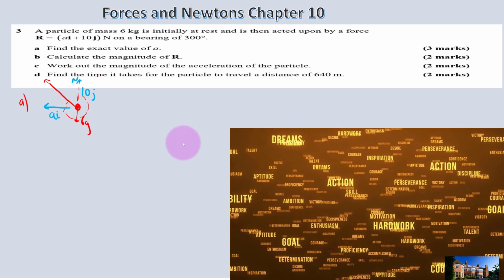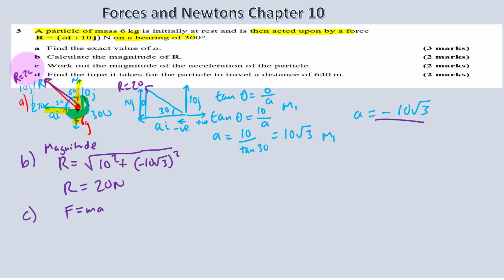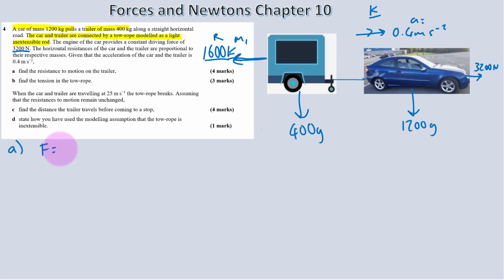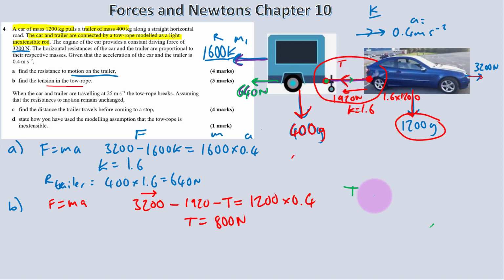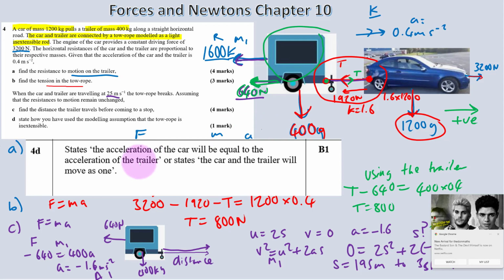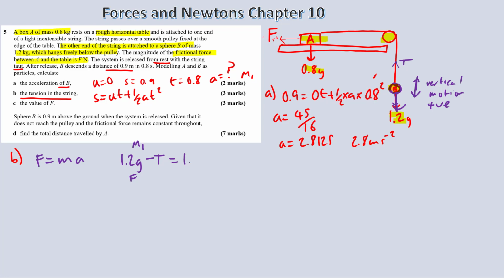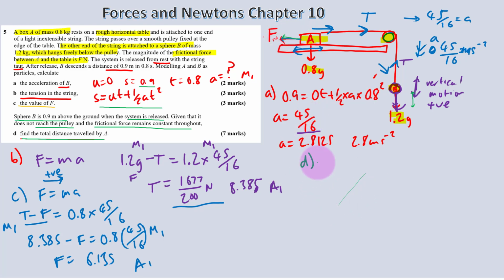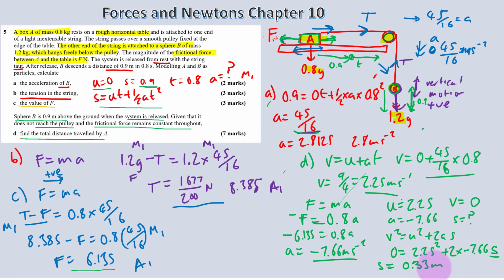Mechanics exam questions chapter 10 forces and newtons laws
Mechanics exam questions chapter 10 forces and newtons laws DIT task. These question are the ones that students struggled with. Understandably so as a few are quite tricky.